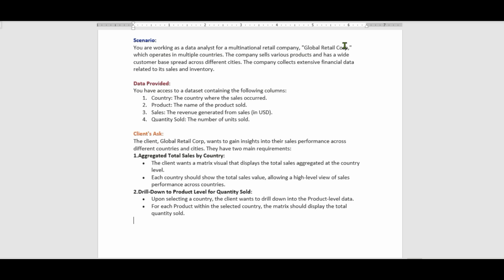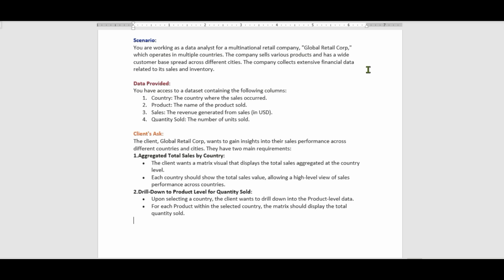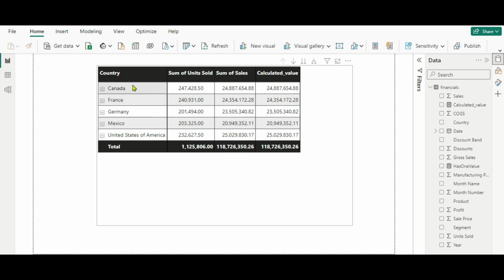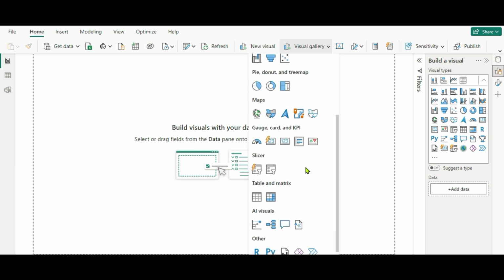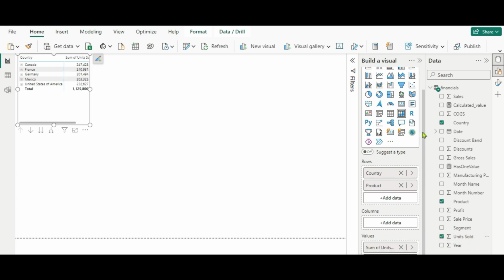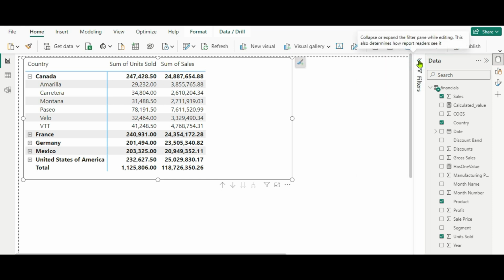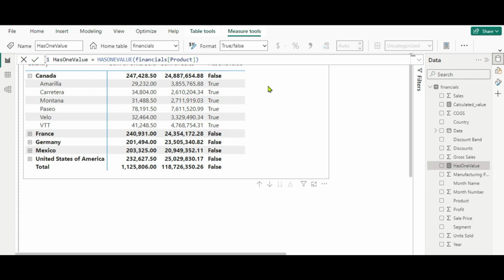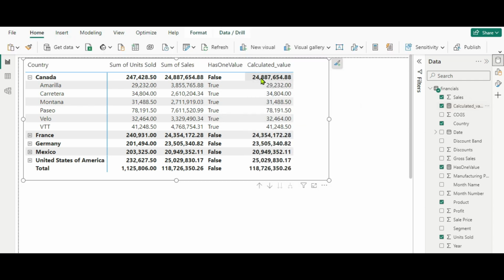How to find product with max sales in Matrix Visual || Scenario based Interview question .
In this video, we'll be answering scenario-based question that you might encounter during job interviews or when working with clients. We won't just stop at presenting the questions – we'll walk through step-by-step solution, highlighting the strategy, technique, and Power BI functionalities used to address these challenges effectively.

In this video I am goin to explain how to find which product is giving Max sales using matrix visual.

⭐⭐⭐Remember, it's all about mastering the art of data analysis and visualization, and with 'Analytics with Asmi,' you're well on your way to becoming a true analytics champion.

Data file link: Power BI sample dataset